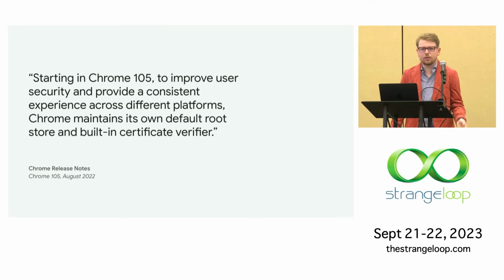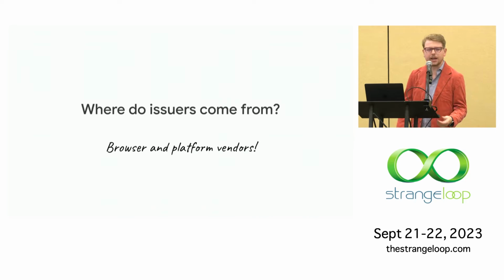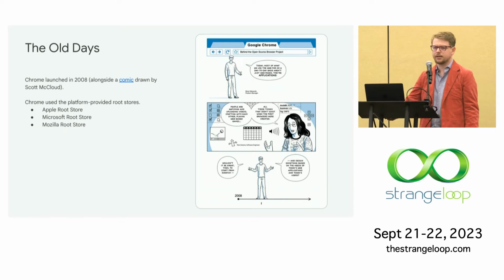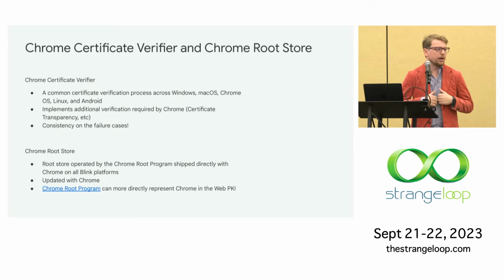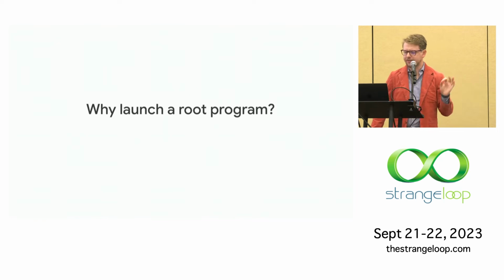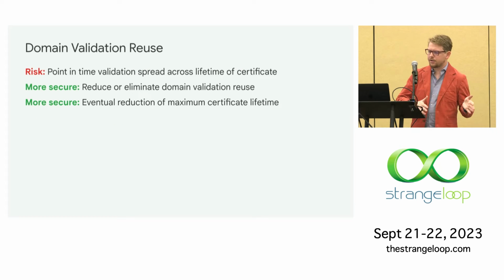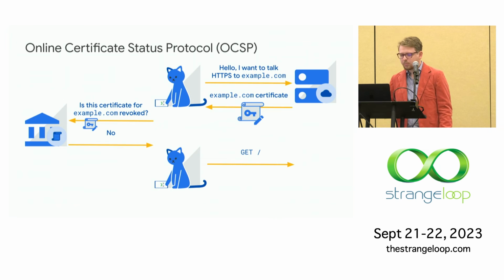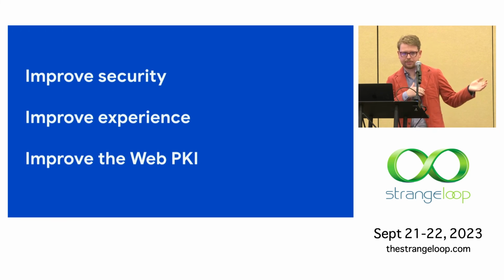"Didn't Chrome Already Have a Root Store?" by David Adrian (Strange Loop 2023)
After years of operating as “flair” on top of platform root stores and APIs, Chrome now operates an official root program and root store. I helped launch the root store, and this talk explains why Chrome finally did this, how the Web PKI has changed for the better since Chrome was first launched, and how the Chrome Root Program helps us build a better Web PKI in the future. We face new challenges now, including rolling out post-quantum security, and this necessitates a change in how we think about PKI in Chrome---a continued focus on security, but a new focus on simplicity and automation. You’ll walk away learning how certification authorities (CAs) get included in root stores, how to run a modern and compliant CA, and why we think we can improve security by cutting requirements.

David Adrian
Product Manager, Chrome Security, Google

I am currently a product manager at Google, adding value to Chrome Security. Despite this, I identify both as an engineer and security researcher. At Google, I work on all things HTTPS and PKI in Chrome. Prior to Google, I cofounded Censys, an attack-surface management security startup. I defended my PhD at the University of Michigan in 2018. My research was based on using Internet-wide scanning to measure how cryptography is used on the Internet. It led to the discovery of the Logjam and DROWN attacks on TLS, and the creation of Censys. I’m also a core contributor to the ZMap open-source project. In 2021, I accidentally started the “Security. Cryptography. Whatever." podcast with Deirdre Connolly and Thomas Ptacek.

Recorded Sept 22, 2023 at Strange Loop 2023 in St. Louis, MO.